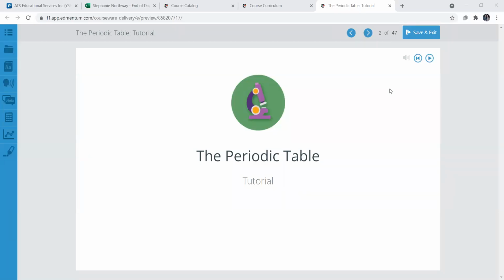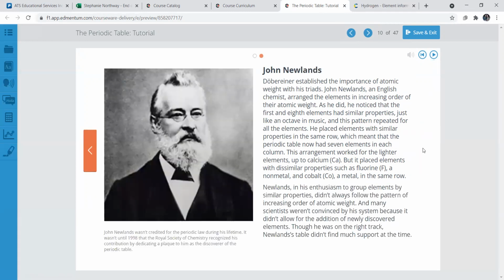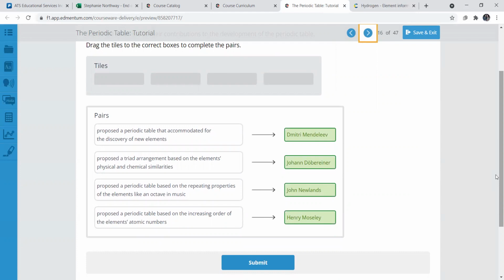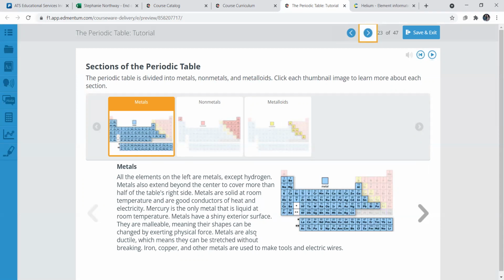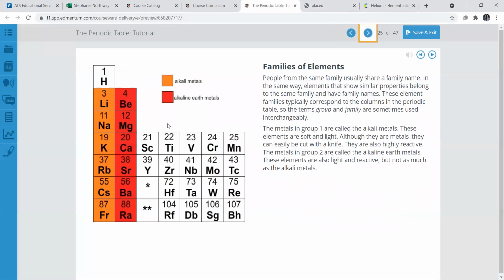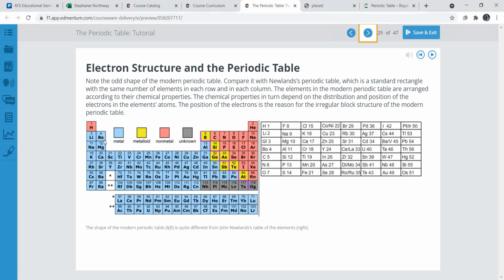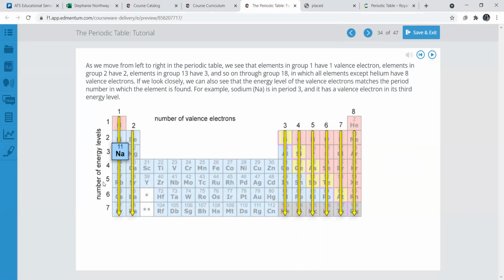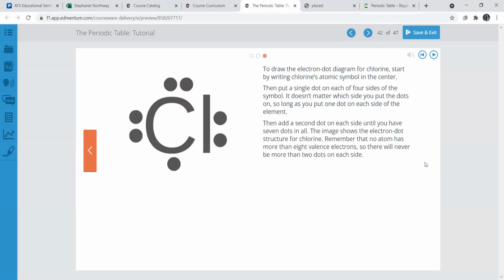Periodic Table Overview